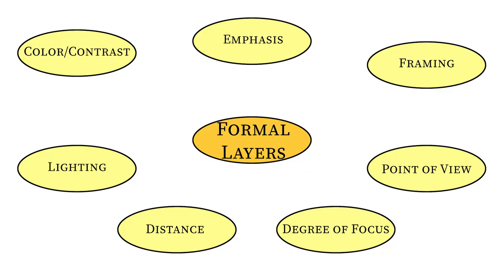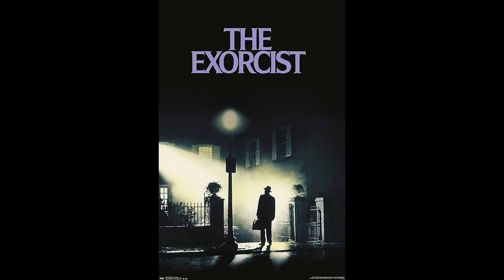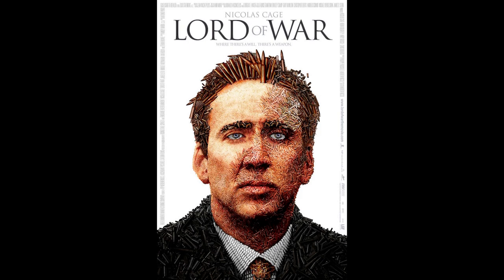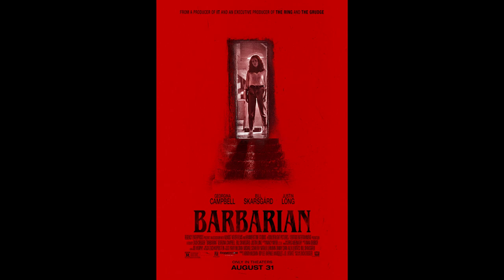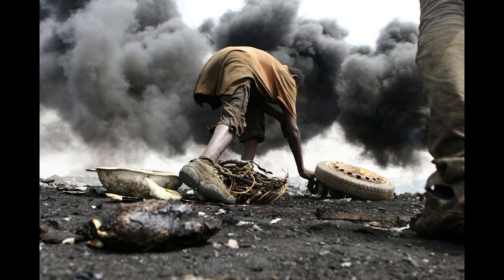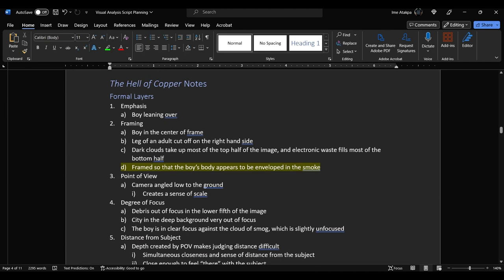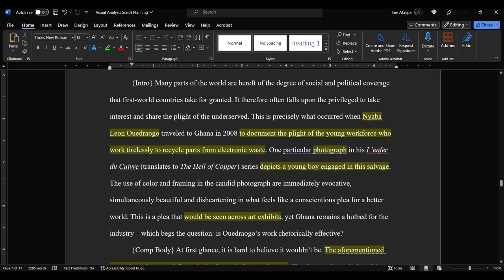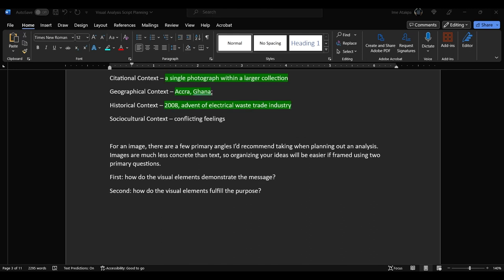How to Write a Visual Rhetorical Analysis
Step by step guide on writing a visual rhetorical analysis.